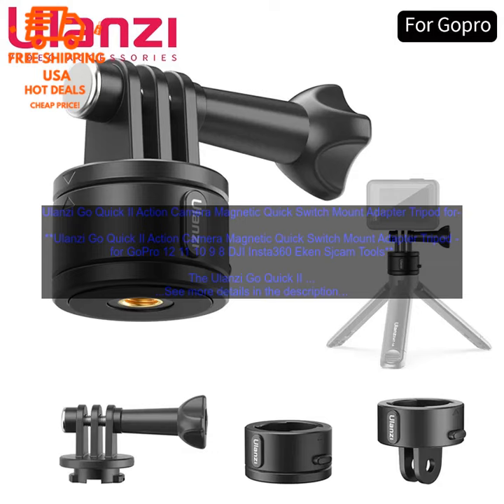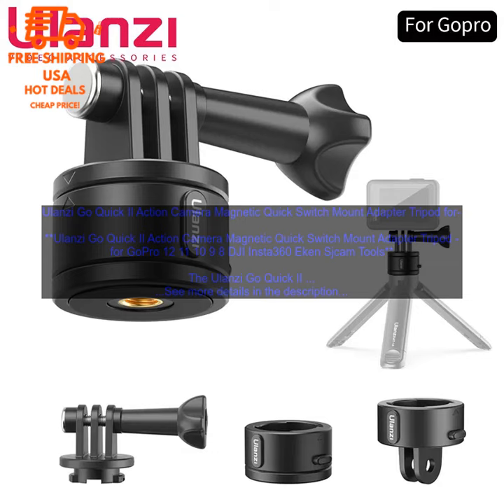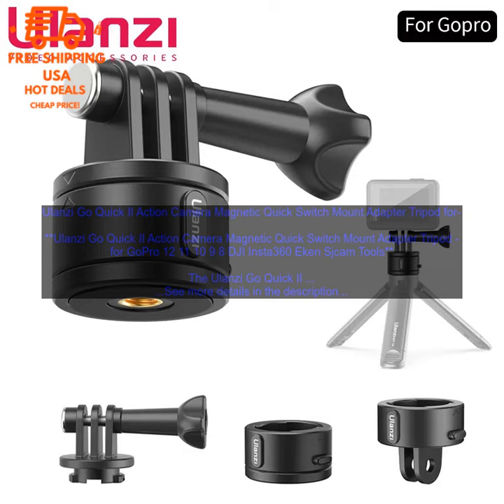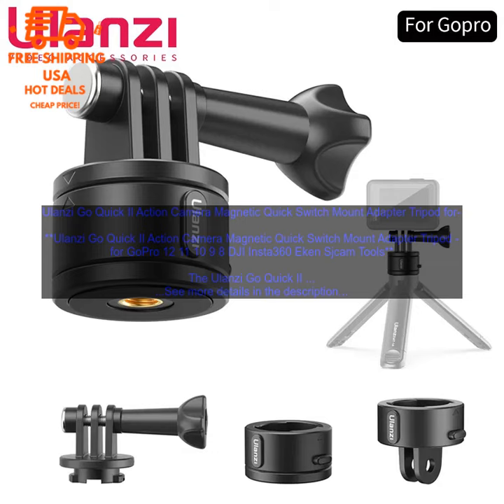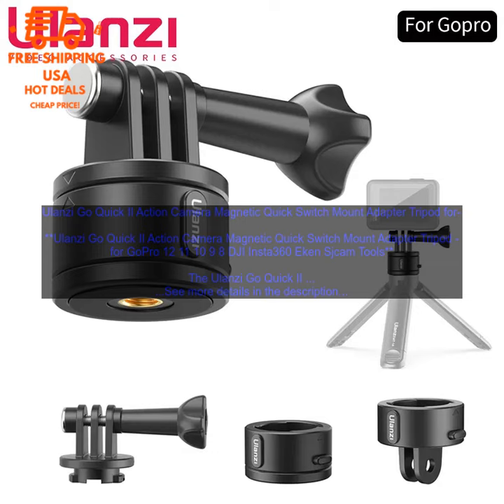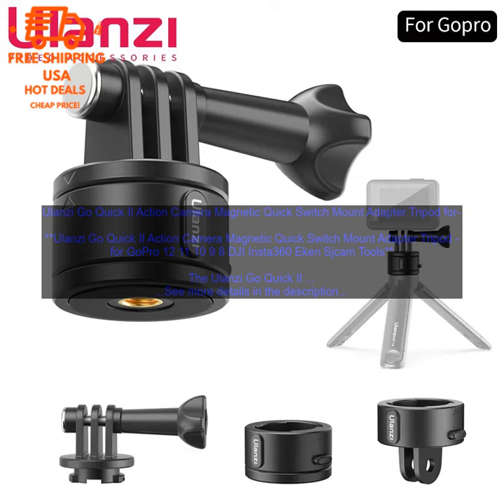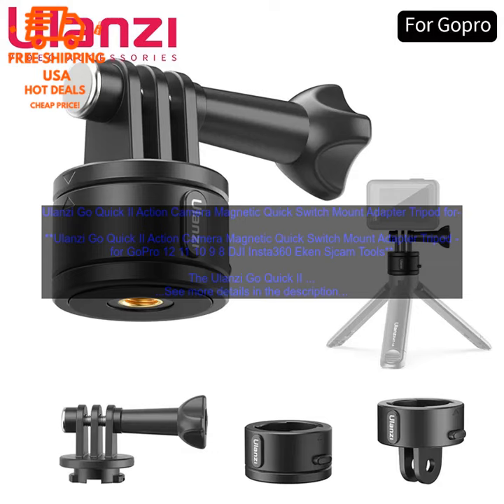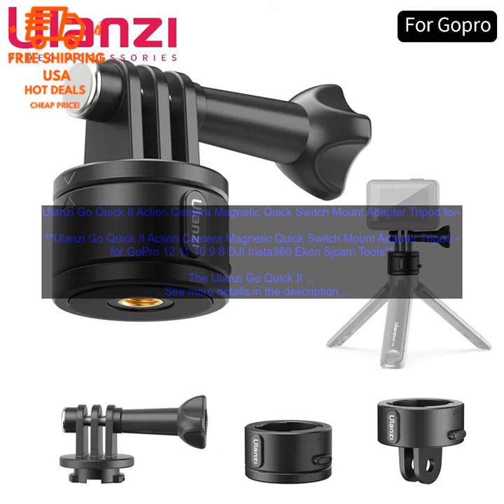1005004337814523 Ulanzi Go Quick II Action Camera Magnetic Quick Switch Mount Adapter T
Free product included when purchasing this product
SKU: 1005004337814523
Ulanzi Go Quick II Action Camera Magnetic Quick Switch Mount Adapter Tripod for Gopro 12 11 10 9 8 Dji Insta360 Eken Sjcam Tools

The Ulanzi Go Quick II is a magnetic quick switch mount adapter that allows you to quickly and easily attach your action camera to a tripod, selfie stick, or other mount. It is compatible with GoPro 12, 11, 10, 9, 8, DJI Osmo Action, Insta360 One X2, One R, Eken H9, H9R, Sjcam SJ8 Pro, SJ7 Star, SJ6, SJ5000, SJ4000, and other action cameras with a standard 1/4-20 thread.

The Go Quick II is made of lightweight aluminum alloy and features a strong magnetic connection that holds your camera securely in place. It is also waterproof and shockproof, making it ideal for use in any environment.

To use the Go Quick II, simply attach it to your camera's baseplate and then attach the camera to the mount of your choice. The magnetic connection is strong enough to hold the camera in place even when you are using it in bumpy conditions.

The Go Quick II is a versatile and convenient way to mount your action camera. It is perfect for vloggers, photographers, and anyone else who wants to capture high-quality footage while on the move.

**Here are some of the benefits of using the Ulanzi Go Quick II:**

* **Quick and easy to use:** The Go Quick II is easy to attach and detach from your camera. Simply snap it into place and you're ready to go.
* **Secure:** The magnetic connection is strong enough to hold your camera securely in place, even when you are using it in bumpy conditions.
* **Versatile:** The Go Quick II is compatible with a wide range of action cameras and mounts.
* **Waterproof and shockproof:** The Go Quick II is waterproof and shockproof, making it ideal for use in any environment.

**Overall, the Ulanzi Go Quick II is a great choice for anyone who wants a versatile and secure way to mount their action camera. It is easy to use, secure, and compatible with a wide range of action cameras and mounts.**
, adapter, camera, gopro, magnetic, mount, tripod, ulanzi